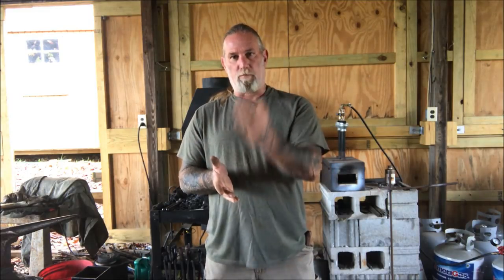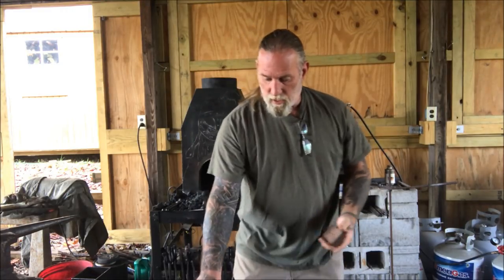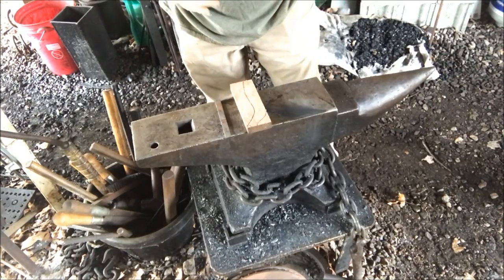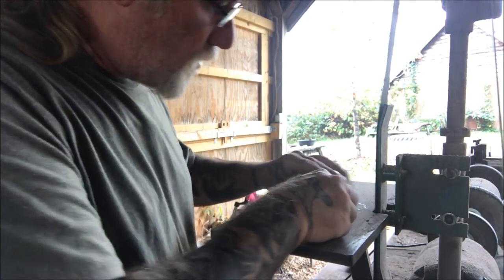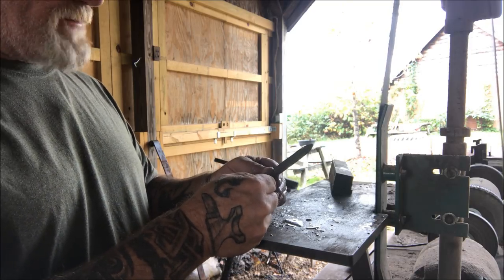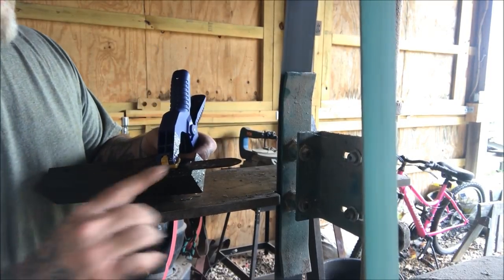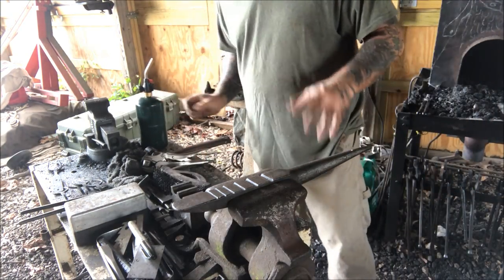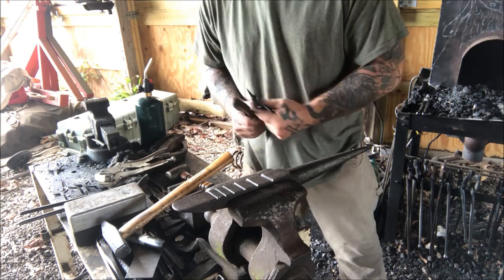Hook Knife Part 1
The Pathfinder School,Bush Craft ,Survival skills, Historical Lore, Primitive Skills, Archery, Hunting, Trapping, Fishing, Navigation, Knives, Axes, Fire, Water, Shelter, Search and Rescue